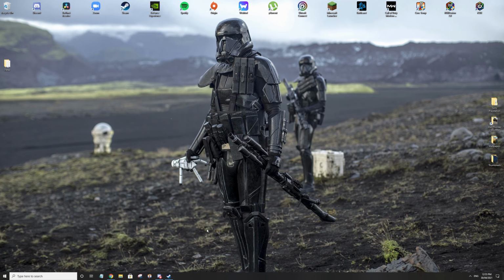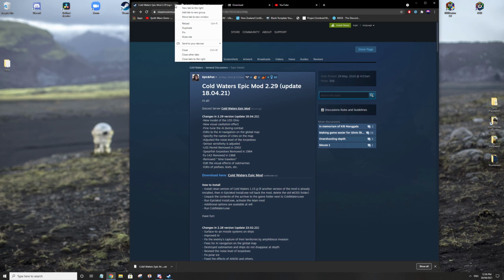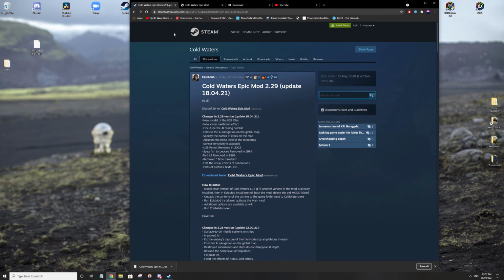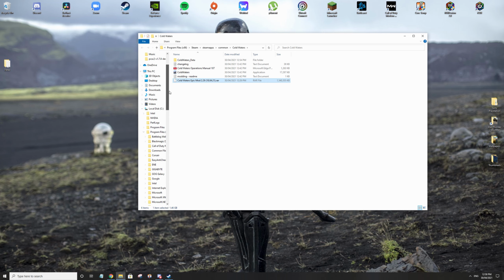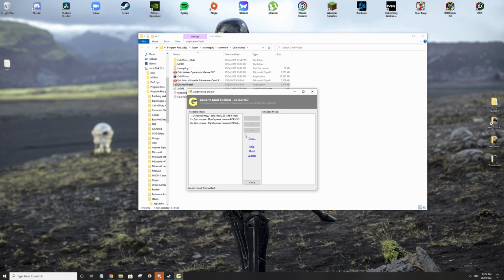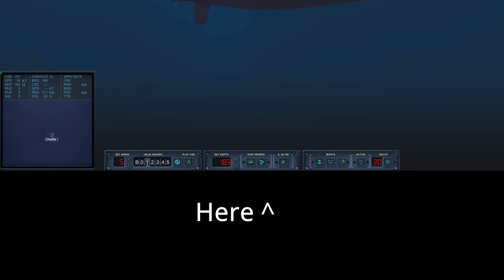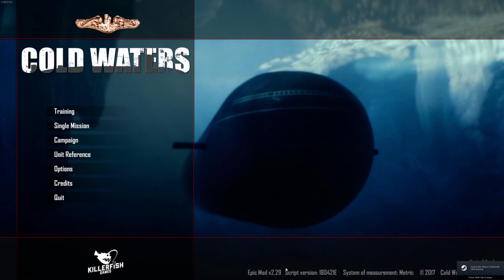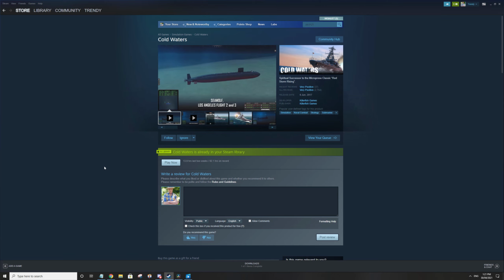How To Install Epic Mod For Cold Waters Tutorial (2021)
I have had lots of comments on where and how to get Epic Mod. Give this a watch and see if this helps.